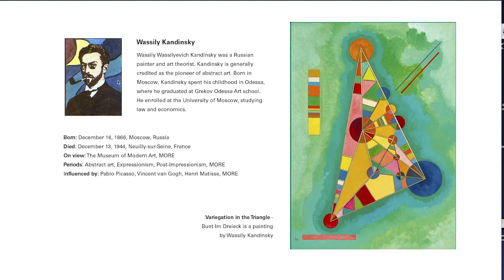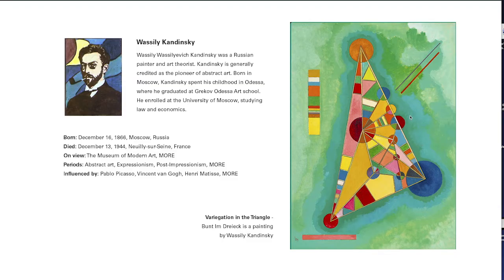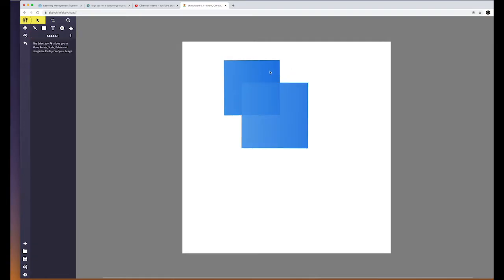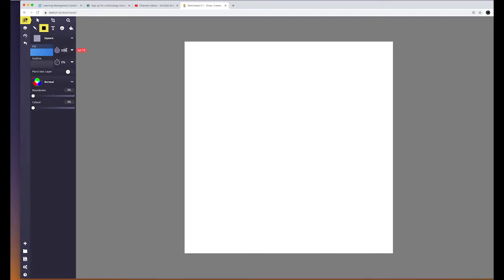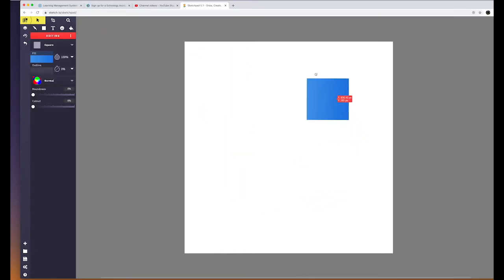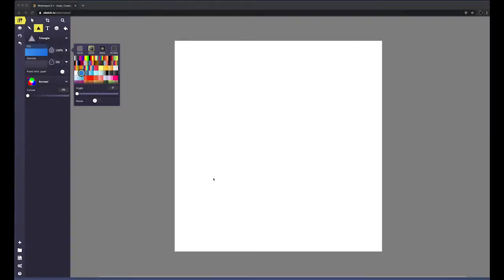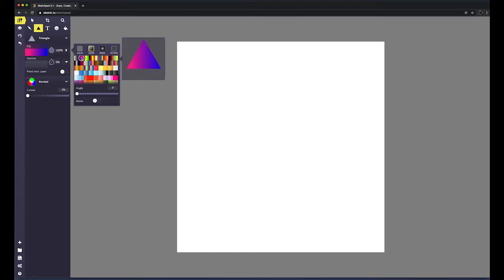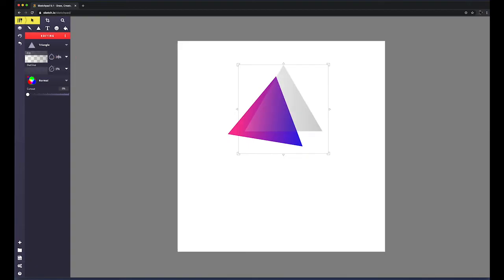Digital Art lesson for the entire family that uses a free graphic design program.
Join us for a free online Digital Art lesson taught by Heather Trautz. This lesson introduces Modern art that is created by using math percentages in a fun way. This lesson also utilizes a free online graphic design program that can be used on many devices. Have fun learning about percents, transparency and scale.